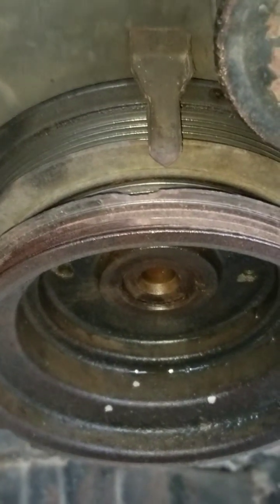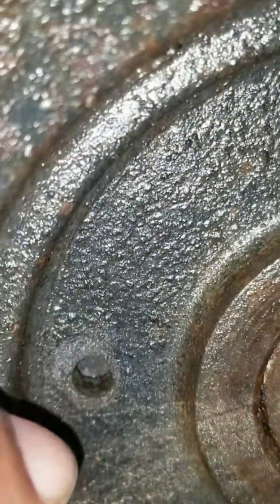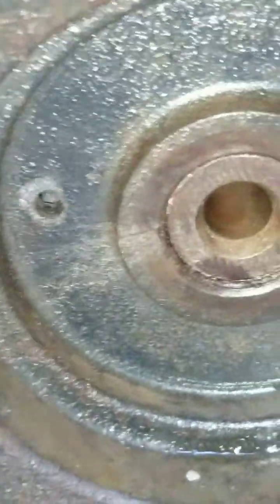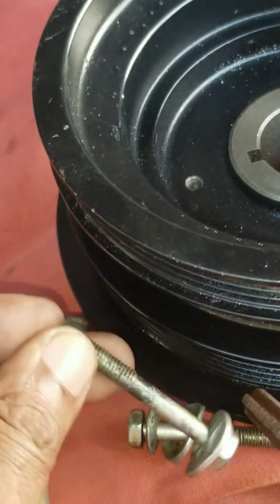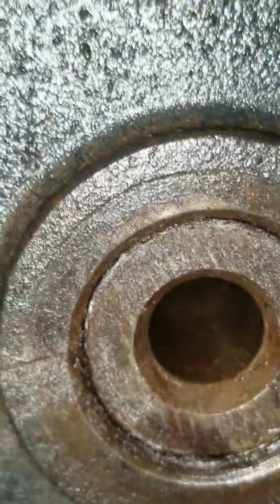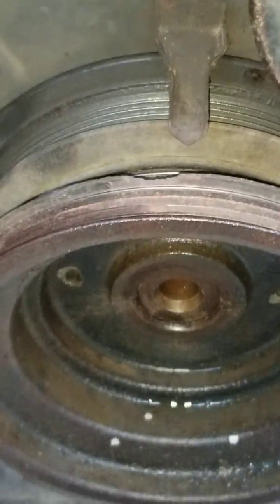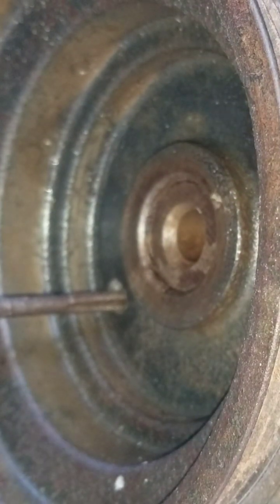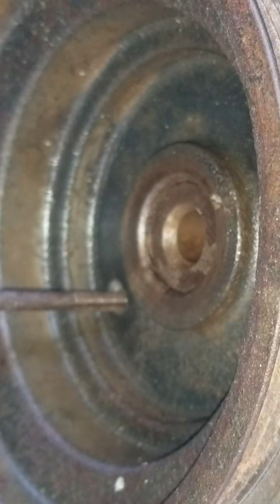Fabricating Method to Remove Crankshaft Harmonic Balancer Pulley.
Fabricating the bolt hole thread on the crankshaft pulley to install puller tool. fixing a stripped bolt hole thread. Tapping a new thread to fit a over size bolt.

GA16, KA24, RB20, RB25, RB26, SR20, VG30, VG33, VQ35, VQ37, VR38, VQ40